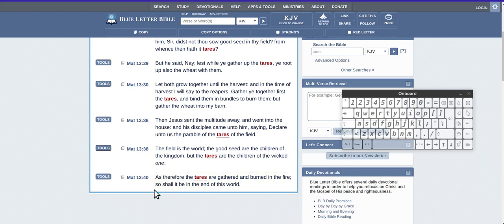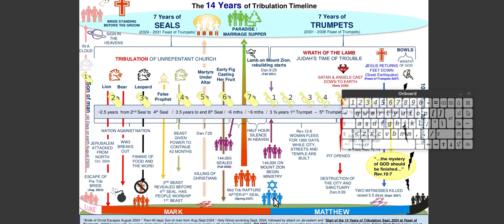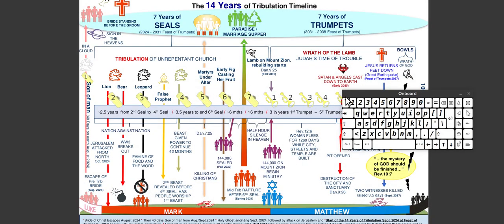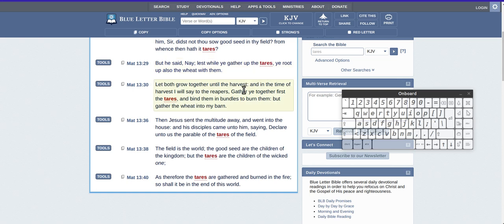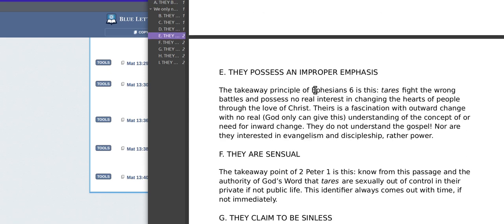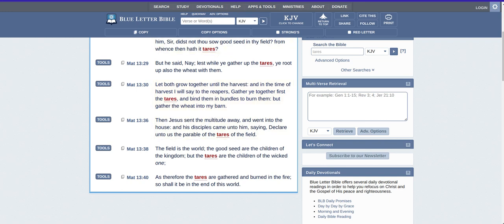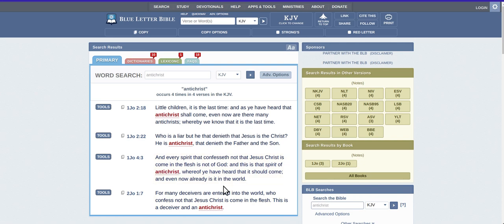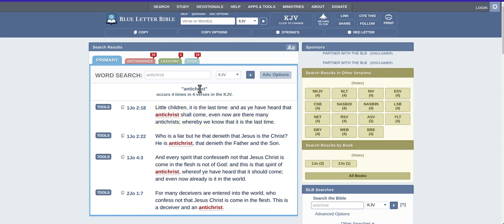Can Tares and Antichrists repent?